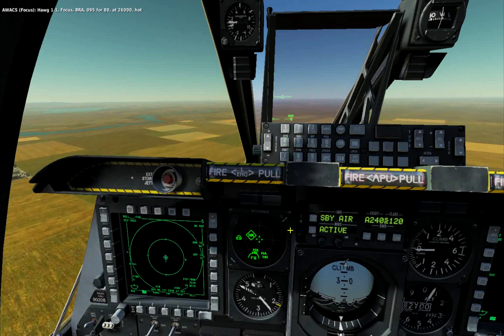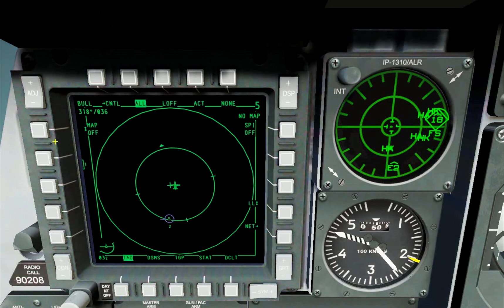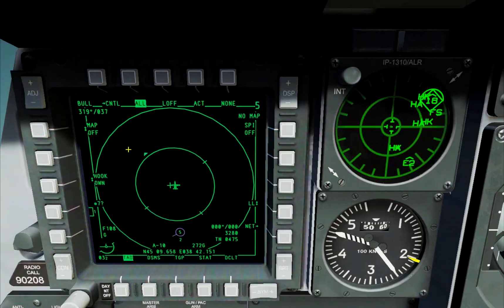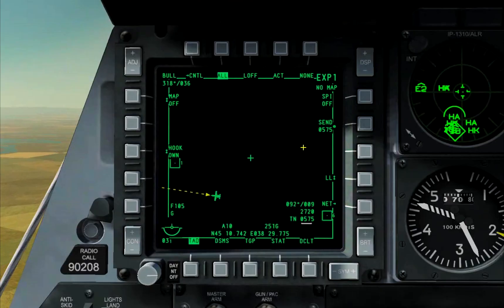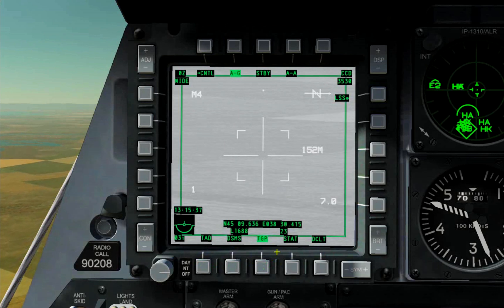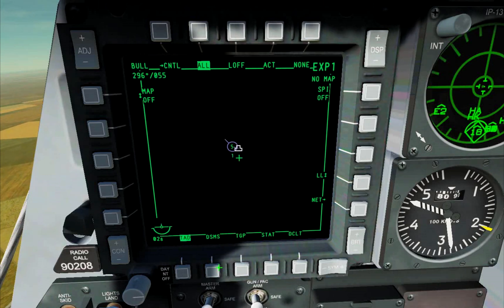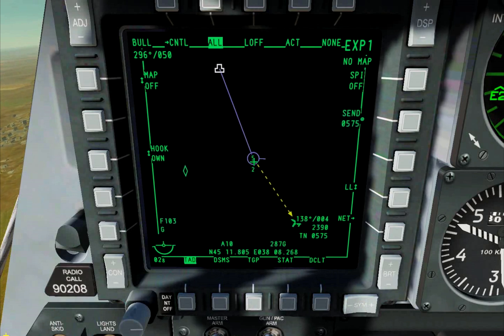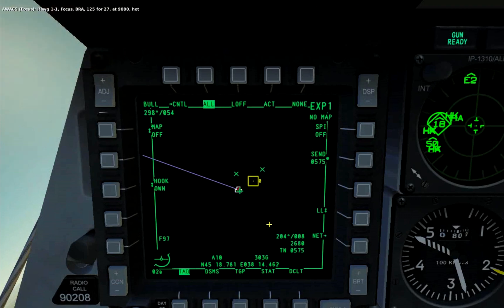A10C Datalink Basics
A quick guide to the basics of the A10C Datalink capabilities presented by the Head Drill Instructor of the NA 33rd, Kugel.

We recruit all skill levels and air frames!